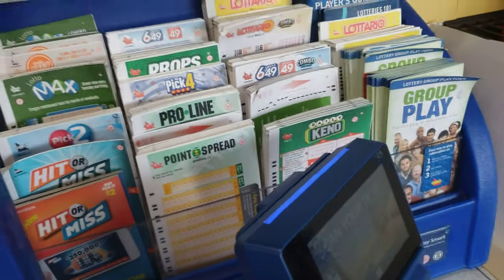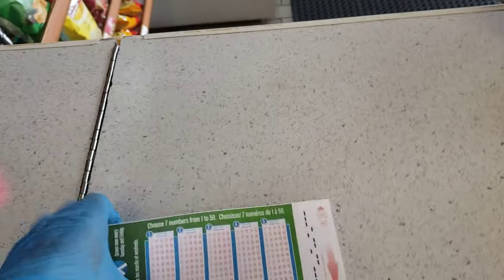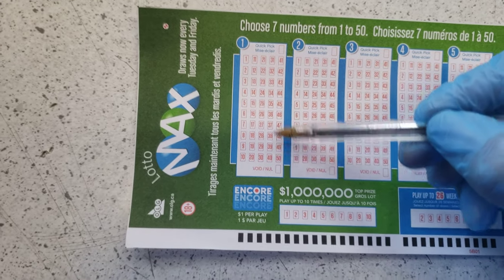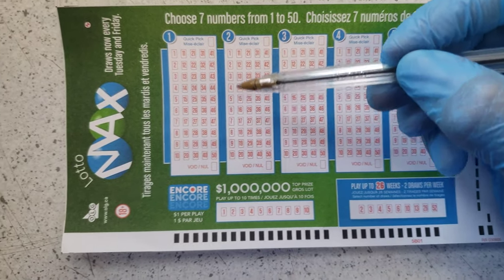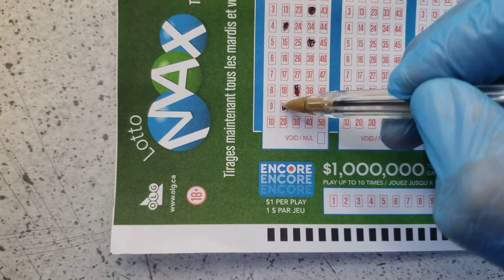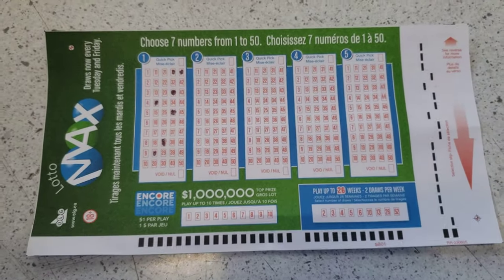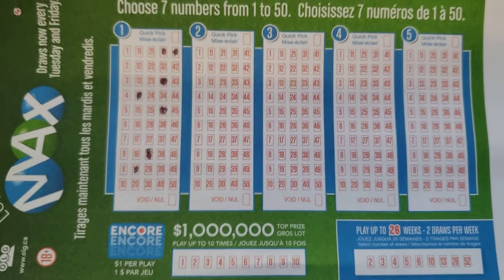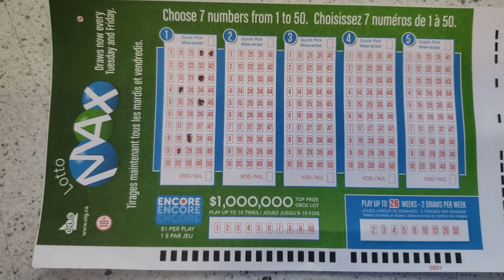How to play Lotto max Canada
This video is based on guidance for new people who wants to play lottery tickets but they don't know how to play tickets.